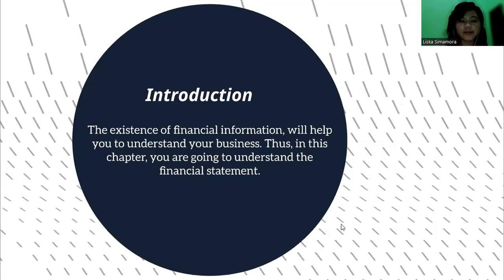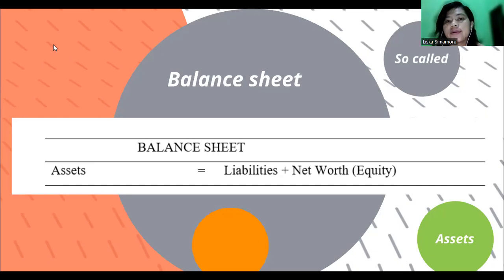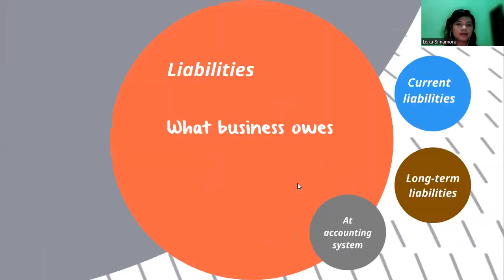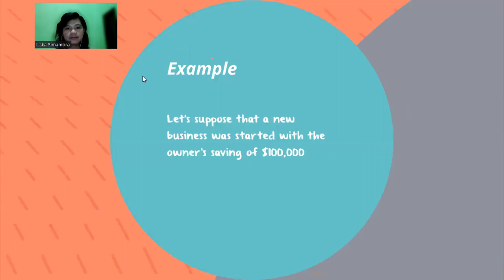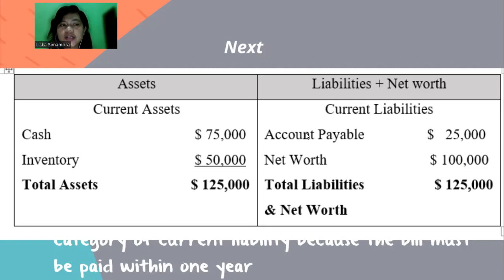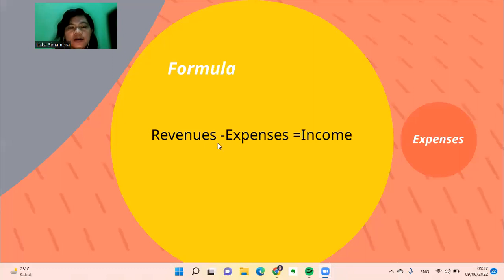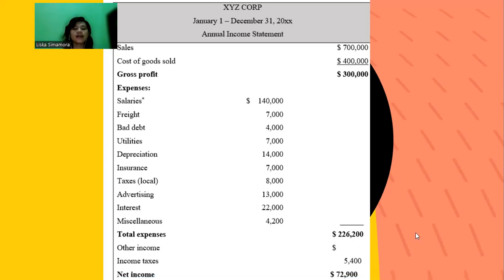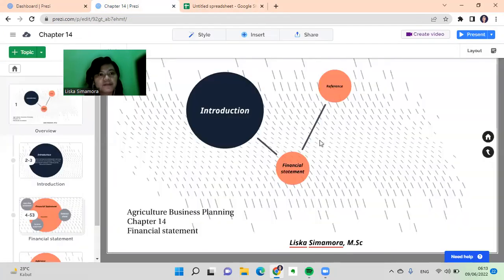lecture 14 -Financil statement